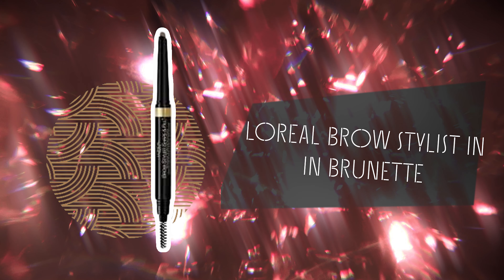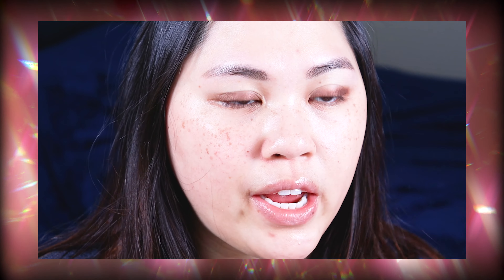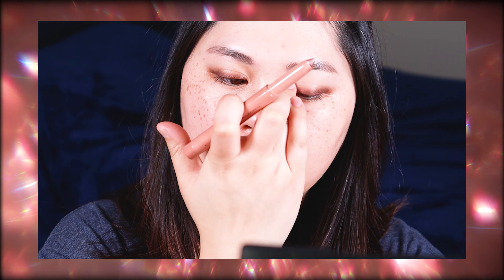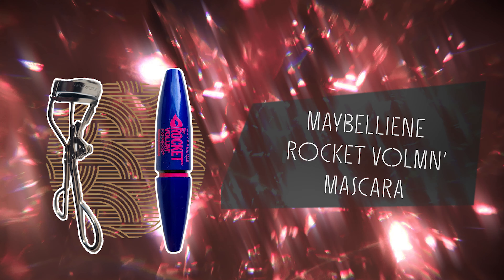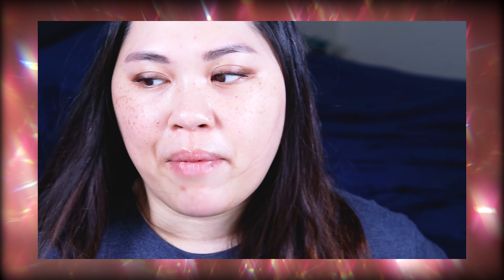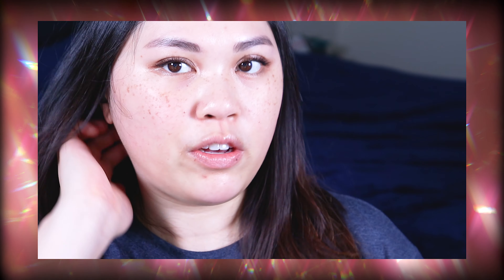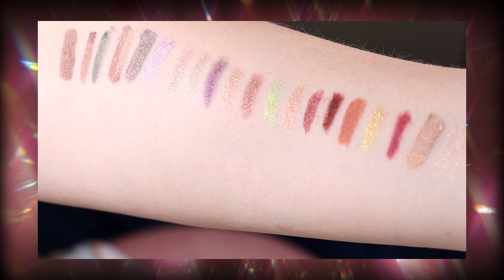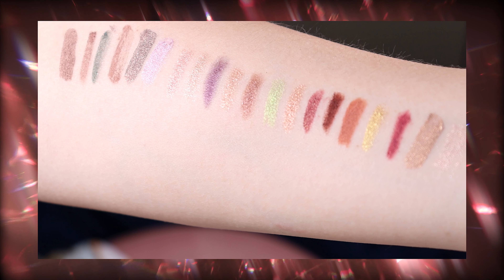The Easiest Makeup Tutorial Ever| For everyone who needs to look put together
Get ready for the easiest makeup tutorial ever! I will walk you through the few simple steps I take to get this smokey daytime makeup look. As I have been for other videos, I kept the face foundation free with a lightly flushed look. This look is perfect for any beginner or even busy professionals looking for easy makeup to look out together for any occasion.

Hi! I am a regular person just like you hoping to have some fun with beauty. So come along with me as we try to figure how to makeup!

Products used:
Brushes Bh cosmetics and Sigma (E55 for smudging)
Urban Decay Shadow Stick in Roach
ELF No budge shadow stick in Rose Quartz
Eyelash curler Japonesque Power curler
Mascara Maybelline rocket volum" in black waterproof
Lip Lime Crime Wet Cherry Lip Gloss in Extra Poppin'
Blush Nabla skin glazing in Truth